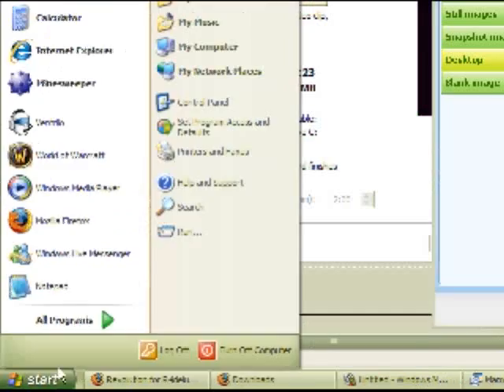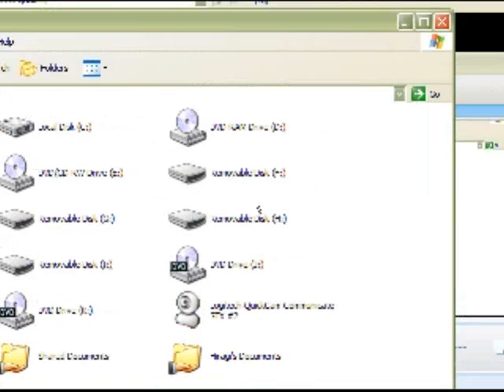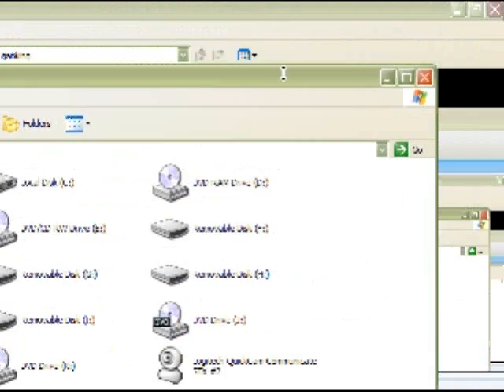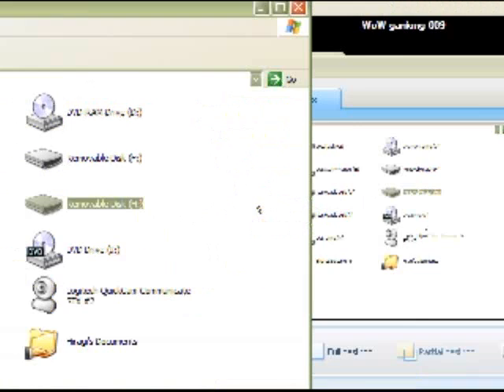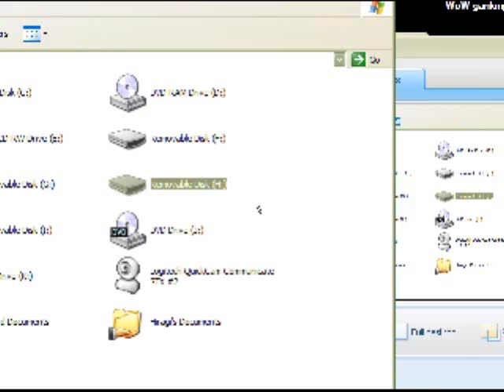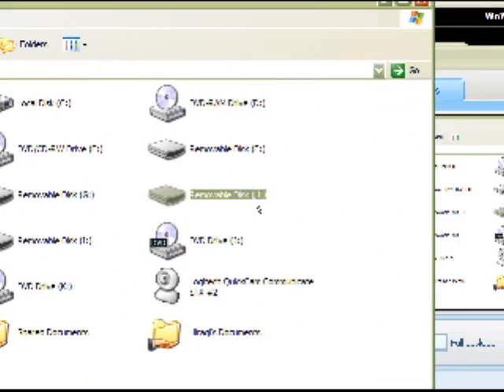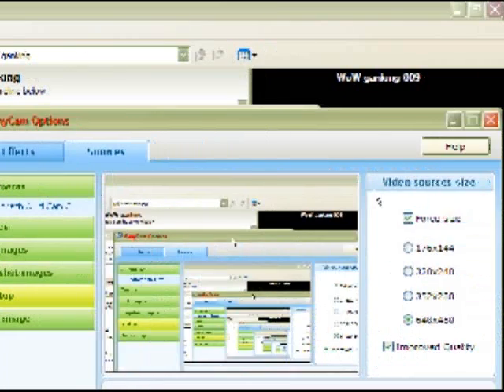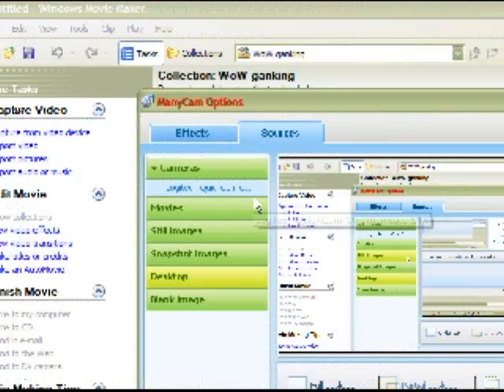how to get ur r4 working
i was tired when i recorded this and i rushed it a bit lol sorry bout the whole looking down and stuff, was looking at the box at the time, but yeah this is the exact way how i got mine working, theres no need to do anything else, and i noticed people tried to "fix" it but were just showing u new kernels which doesnt really help